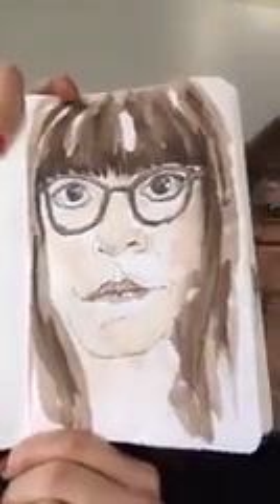Exploring Facebook Live: Koosje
Sketchbook Skool held a Facebook live event featuring co-founder Koosje Koene. Tune in to hear about what's new with her and what's going on behind the scenes in our Exploring kourse!